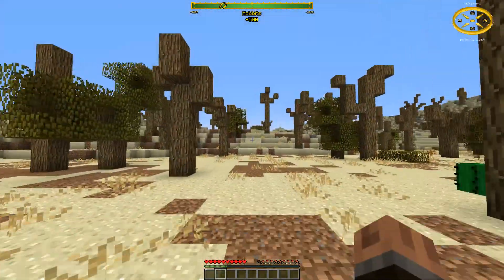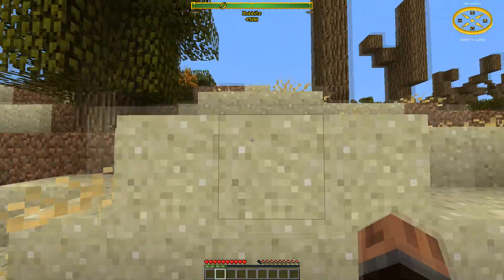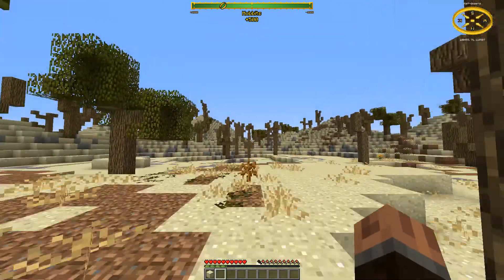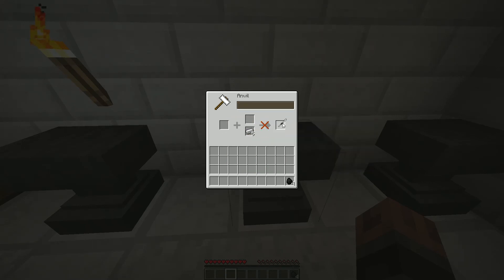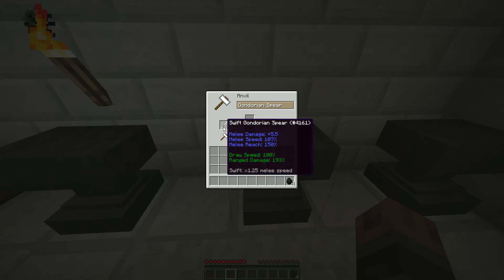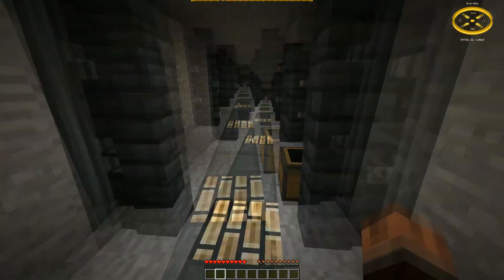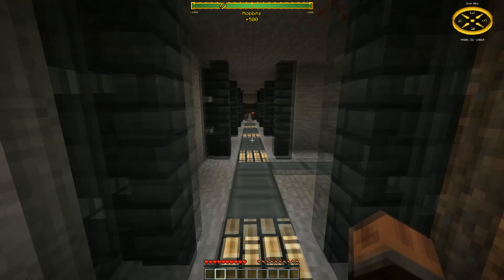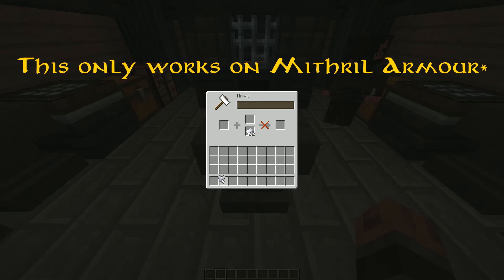Lord of the Rings Mod Beta 34: Smith Scrolls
A very short video on a new feature that is coming up in Beta 34; Smith Scrolls.
Also a brief glance at True-Silver as a new modifier!
My apologies for the absence, I hope this makes up for it a little bit, though!
You can Download the Lord of the Rings Mod: Bringing Middle-Earth To Minecraft